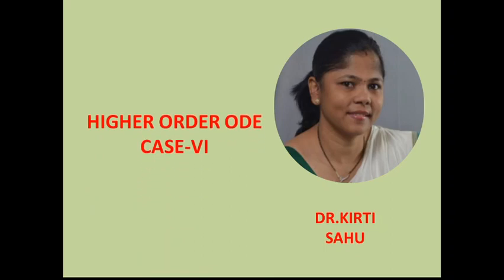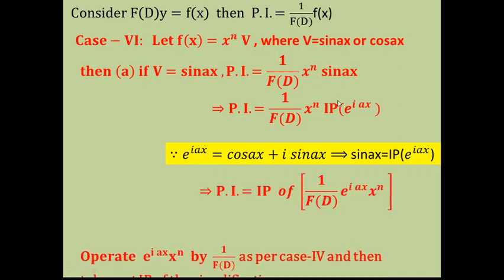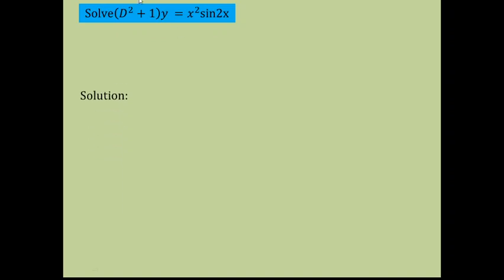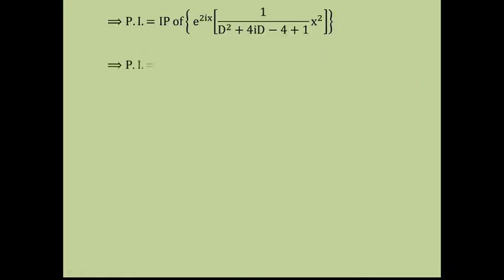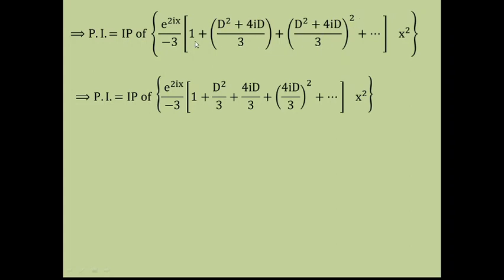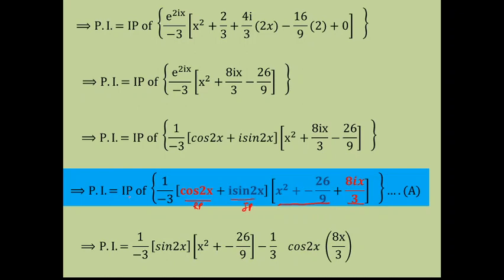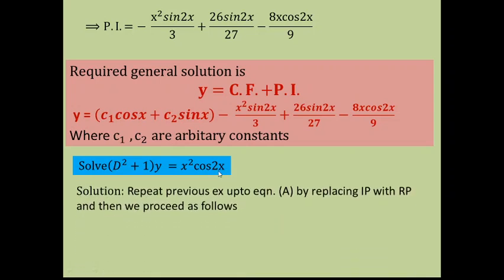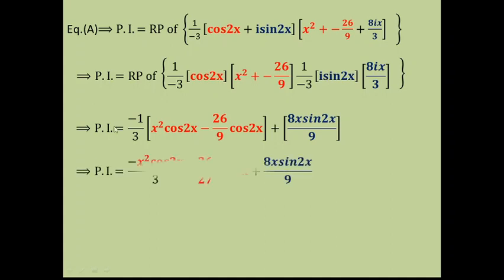HIGHER ORDER ODE/CASE-VI